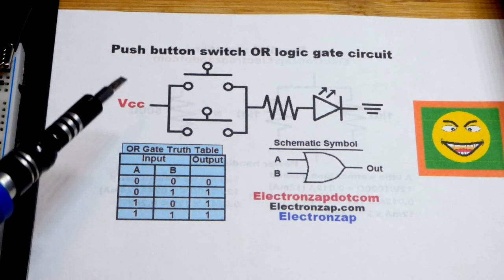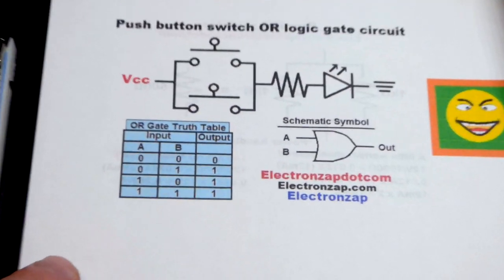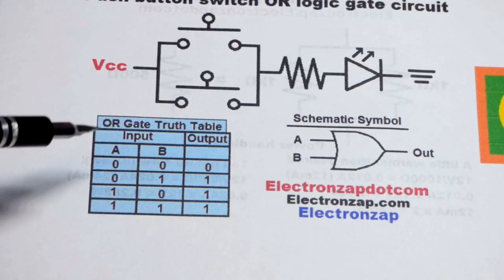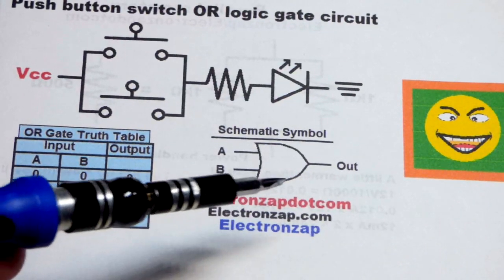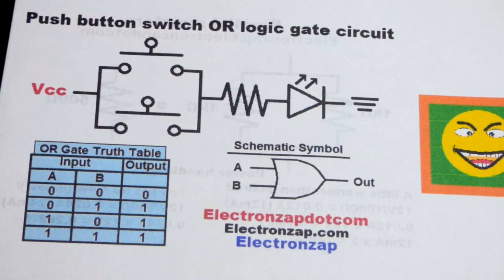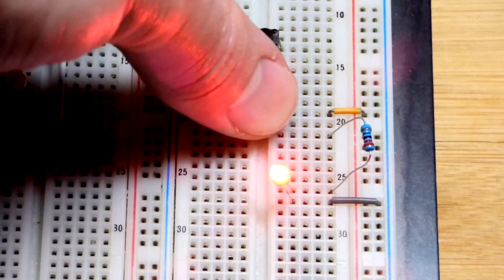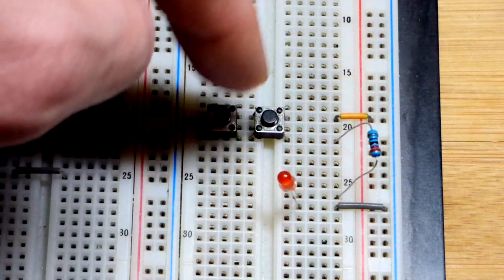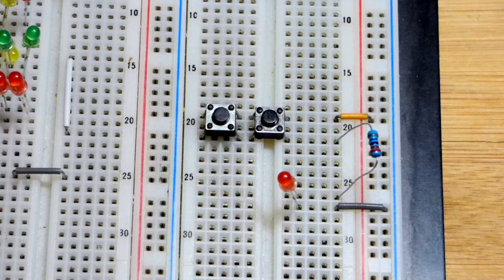Push button switch based OR logic gate schematic diagram and truth table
OR gates are circuits where if any of multiple on/high inputs are on, then the output will be on. Every input has to be off for the output to be off.

I use mechanical push button switches as inputs for the circuit in this video.